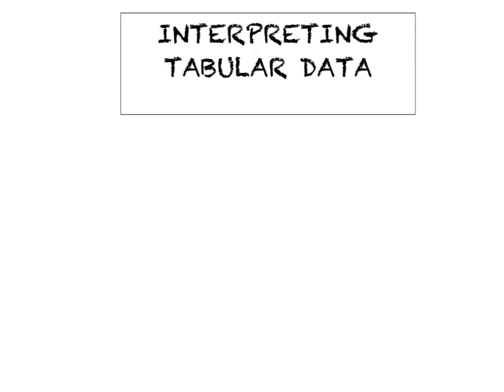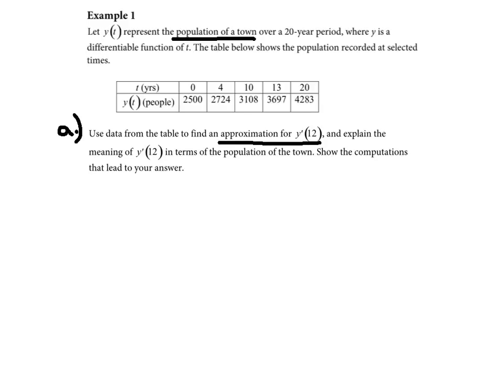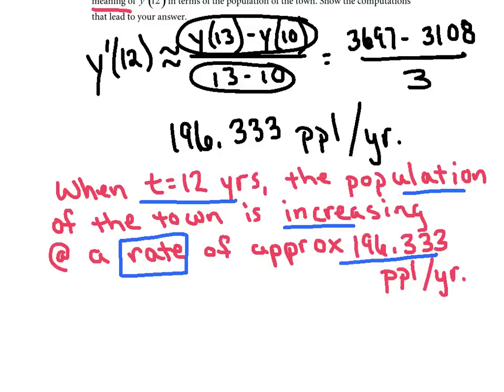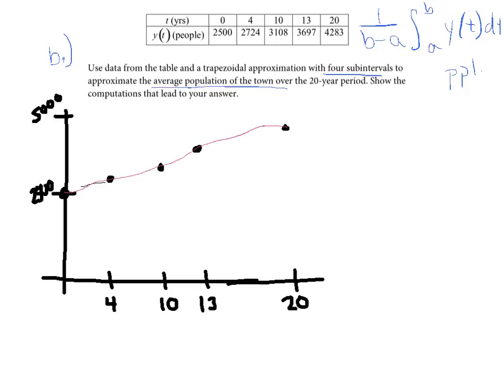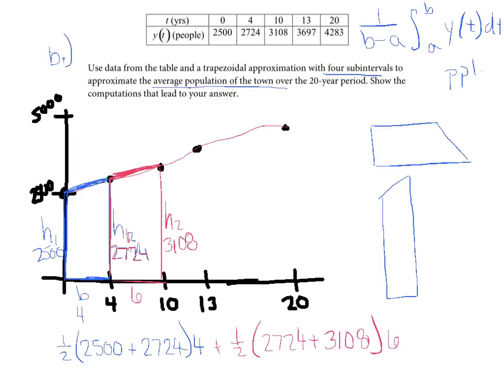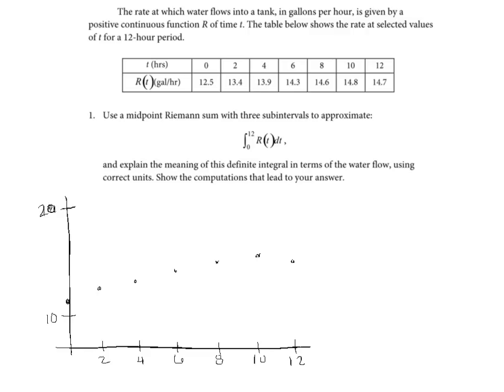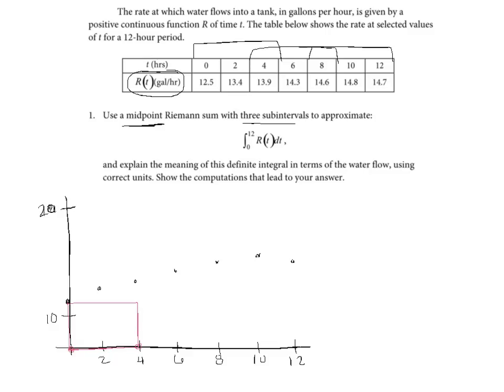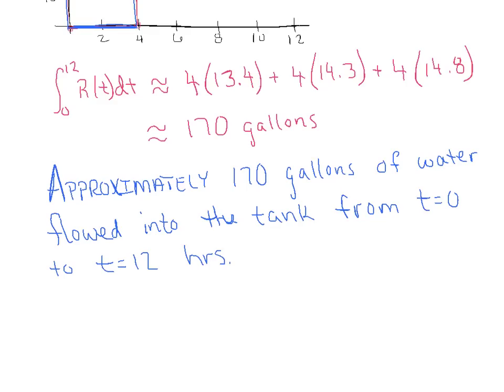REVIEW TABULAR DATA